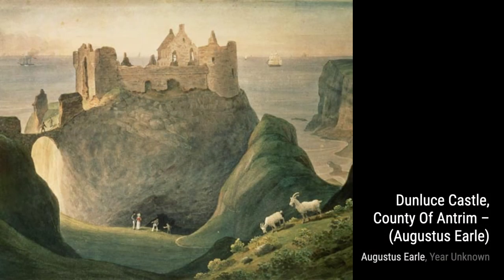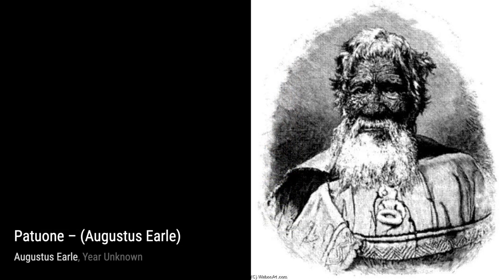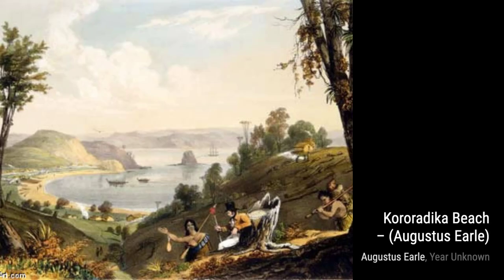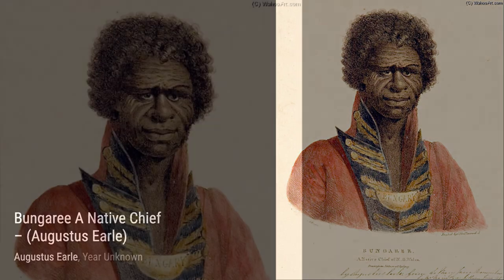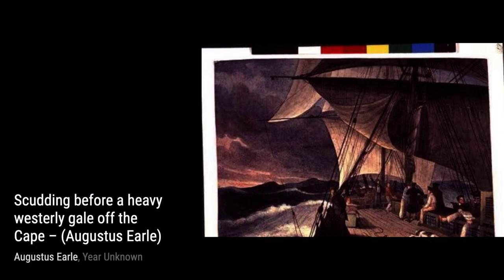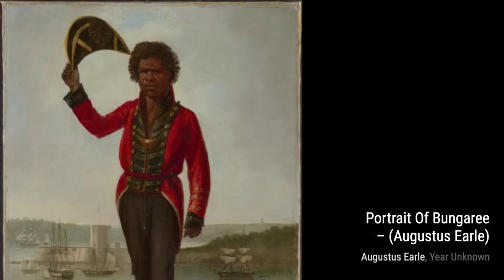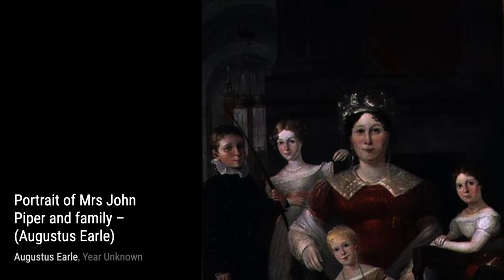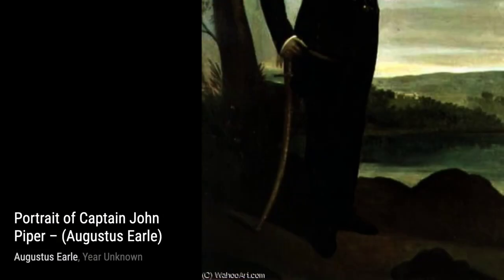26 Drawings and Paintings by Augustus Earle: A Stunning Collection (HD)(Part 2)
Augustus Earle was a British painter. Unlike earlier artists who worked outside Europe and were employed on voyages of exploration or worked abroad for wealthy, often aristocratic patrons, Earle was able to operate quite independently – able to combine his lust for travel with an ability to earn a living through art. The body of work he produced during his travels comprises a significant documentary record of the effects of European contact and colonisation during the early nineteenth century.